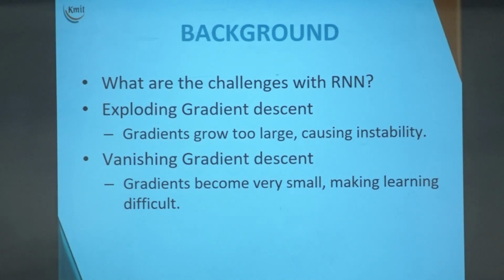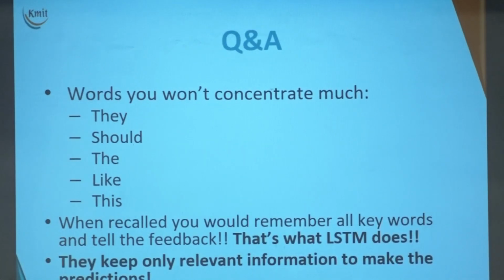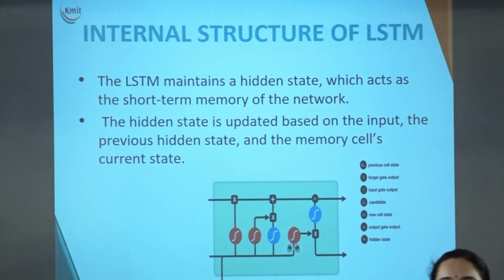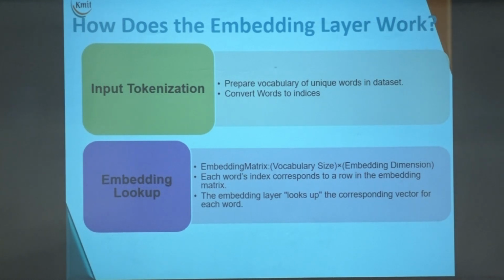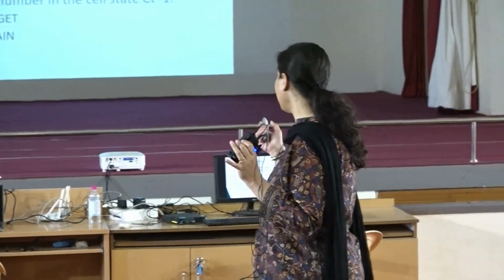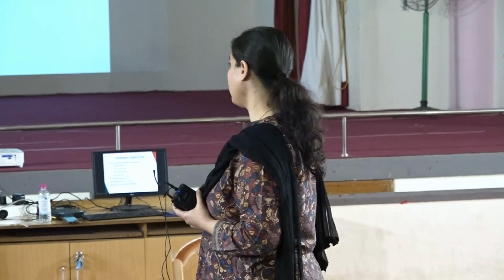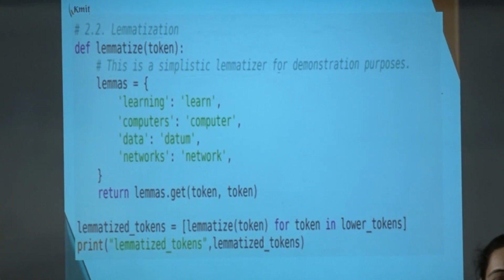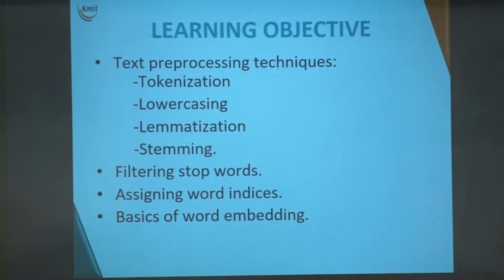Long Short Term Memory with Word Embedding exercise (NPS)